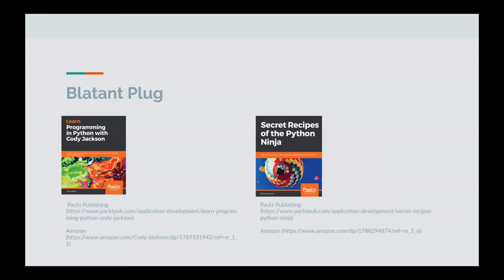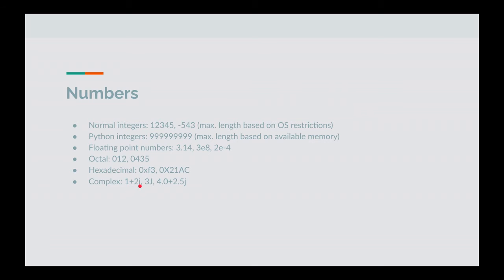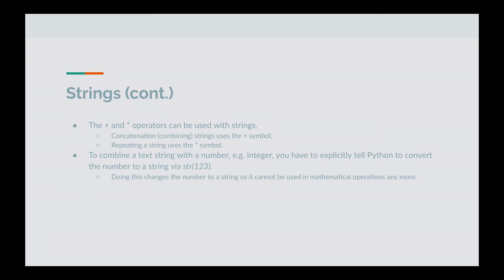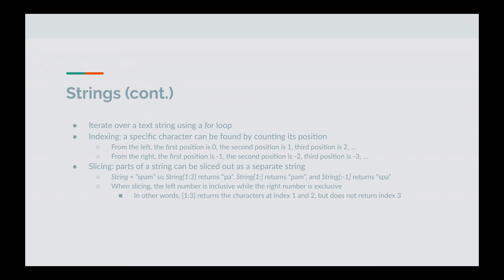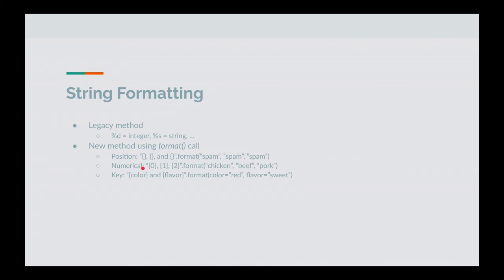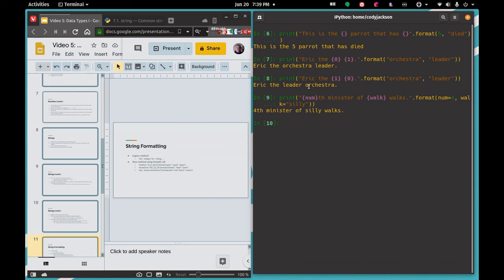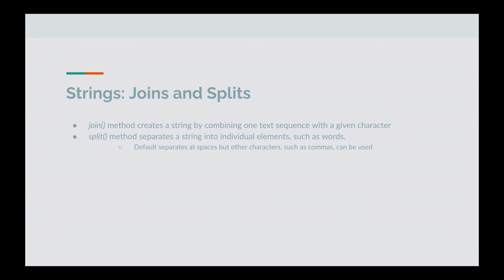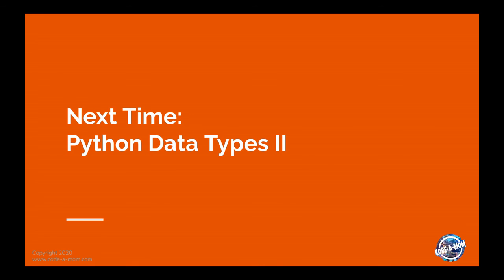Python Video 5: Data Types I (Numbers and Strings)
We start our journey of Python's built-in data types by looking at the numbers that are available, as well as how to create, use, and modify text strings.